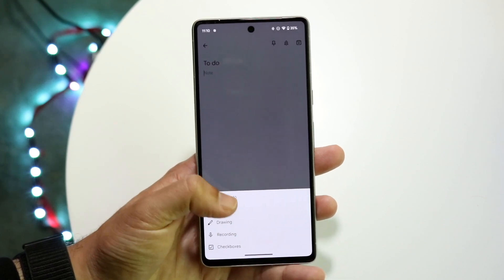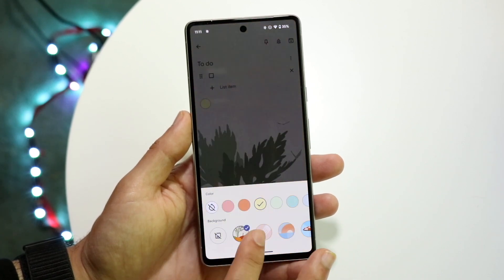Best Note Taking Applications For Androids! (2023)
Let's take a look at the Best Note Taking Applications For Androids! (2023)